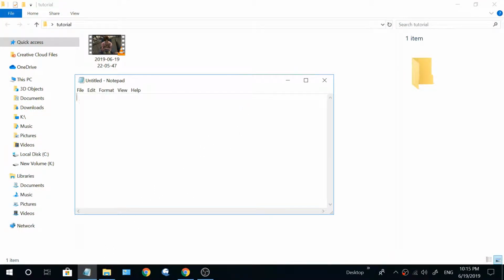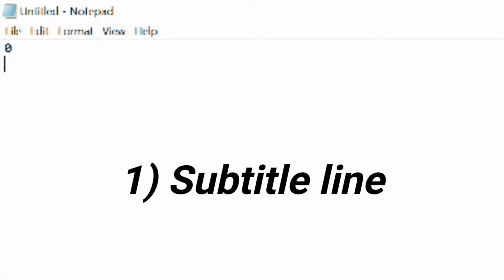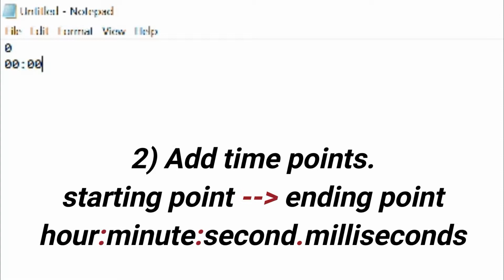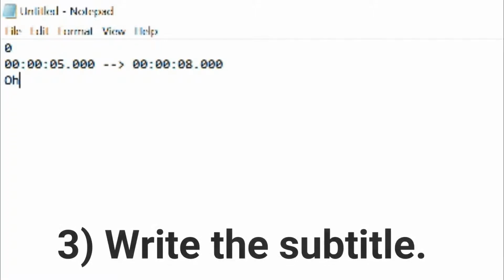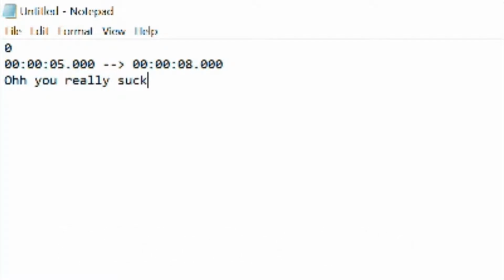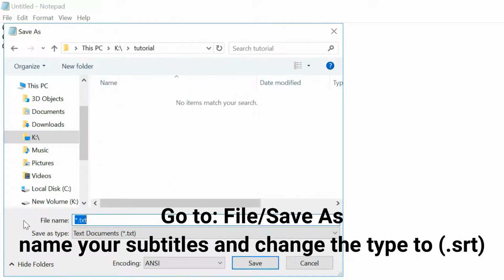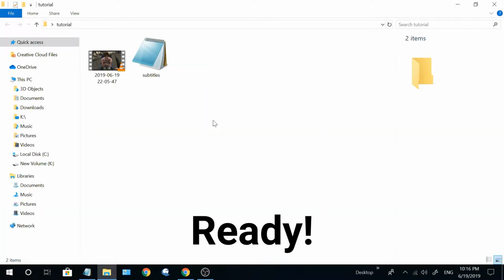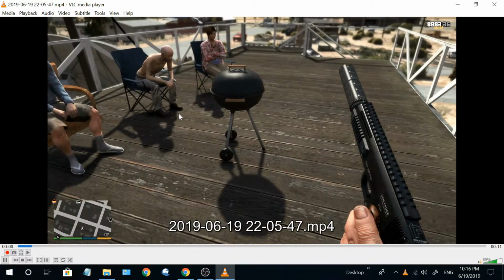How to create your own (srt) subtitles (for videos,movies,Youtube etc).